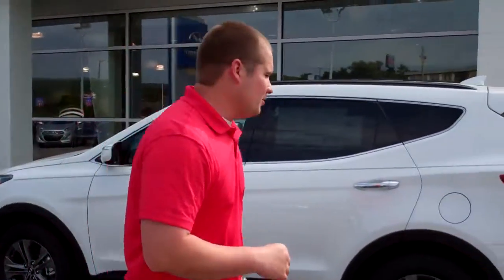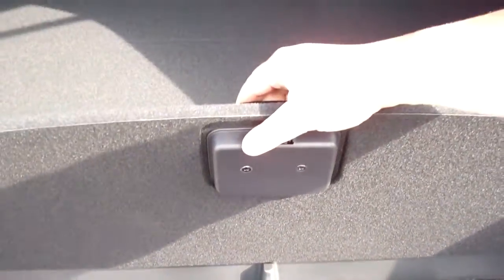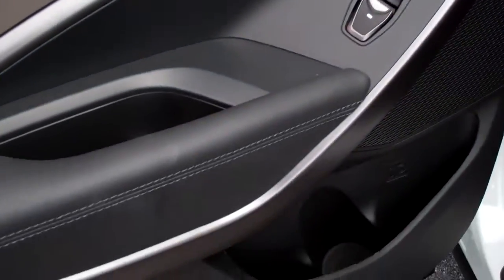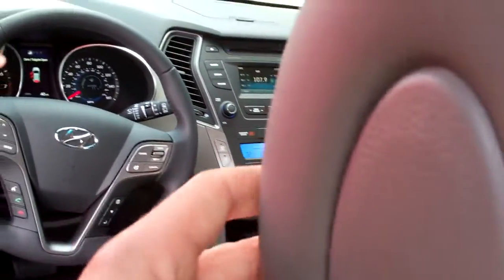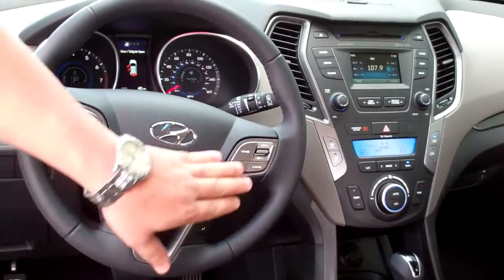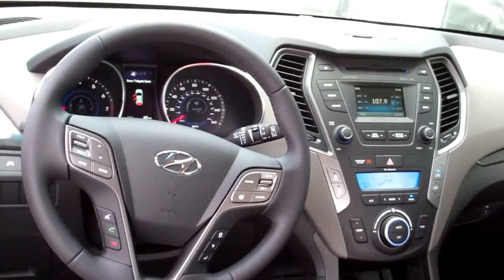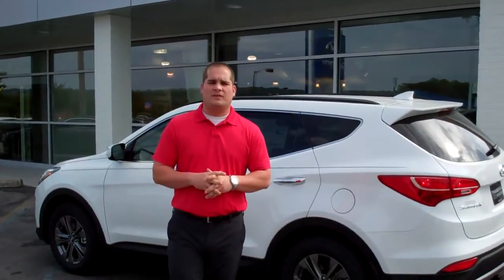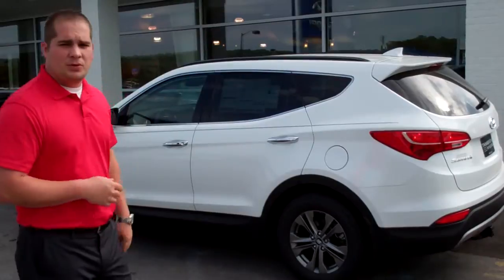2013 Hyundai Santa Fe | Tameron Hyundai | Leaman Griffin, New Car Sales